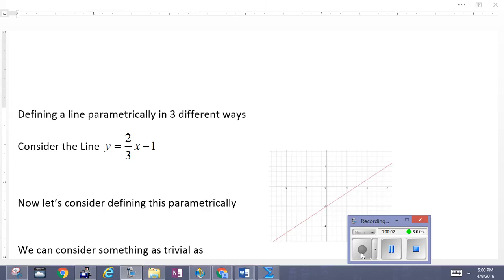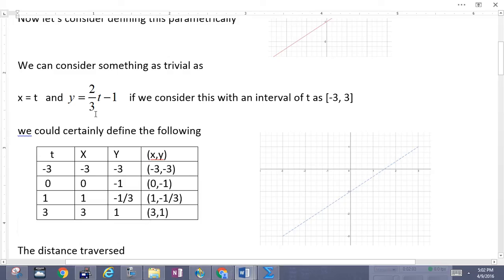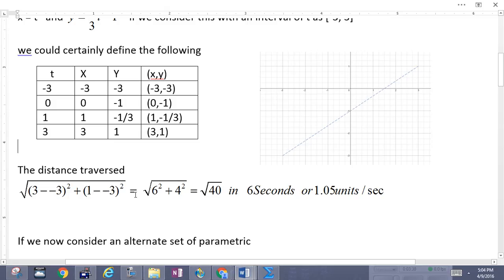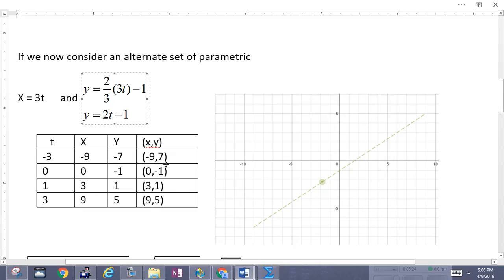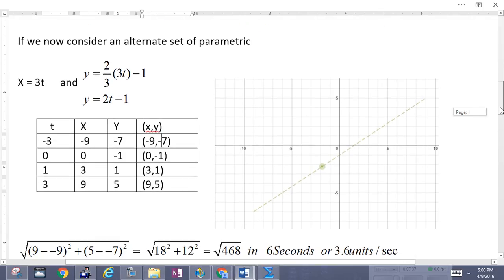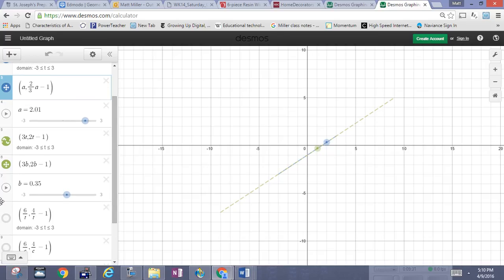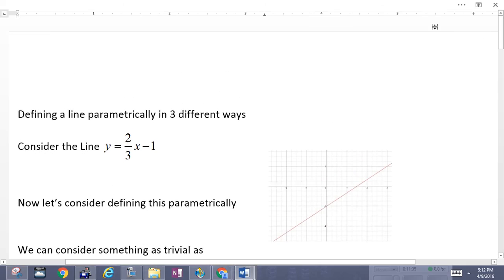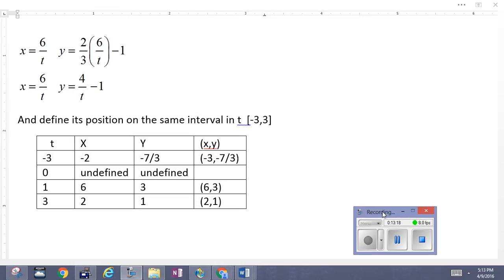Redefining a line Parametrically